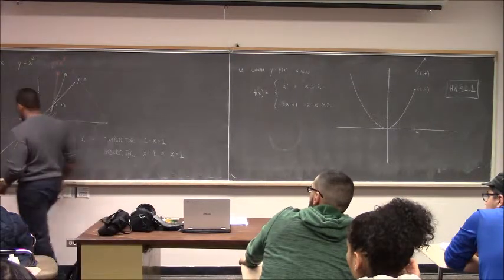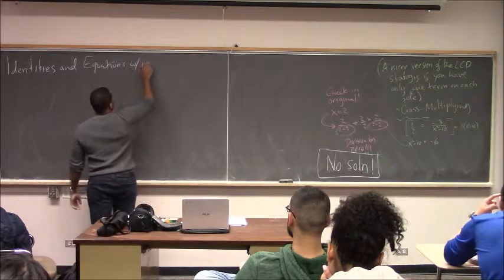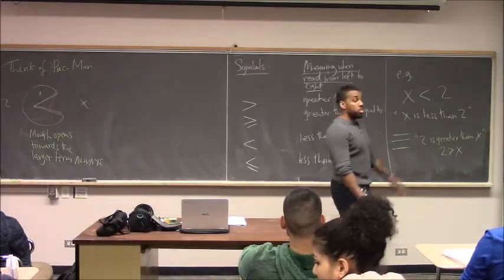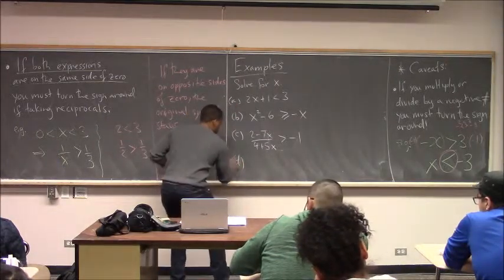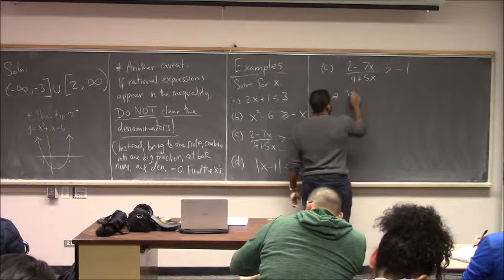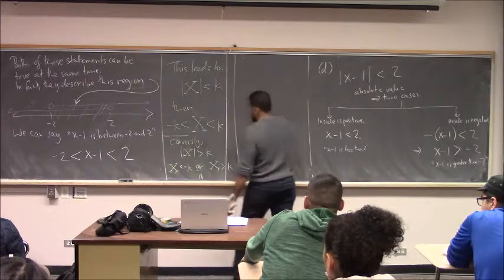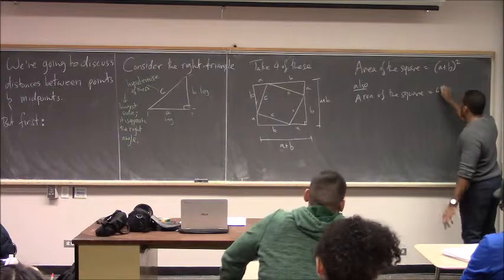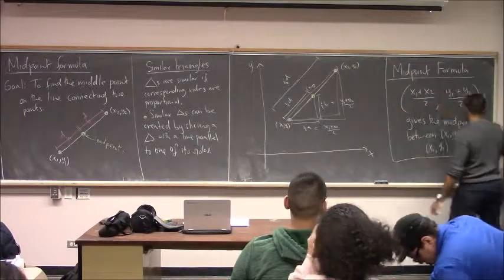Math 195 Lecture 8 - Equations; Inequalities; The coordinate plane; Distance and Midpoint formulas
In this lecture, we continue our discussion on equations and how to solve them. We look at equations with rational expressions, identities and contradictions. We then move on to inequalities.

We talk about what an inequality is and how to solve them. We discuss how they are similar to equations and how they are not. We also talk about how to deal with inequalities involving absolute values.

We then move on to another section talking about the Cartesian plane. We discuss its origins and then prove some elementary facts about it. We prove Pythaogras' theorem and use it to prove the Distance Formula. We semi-proved the midpoint formula before rushing to finish the class. We'll pick up with talking about the plane some more next time and discuss graphing in the plane.